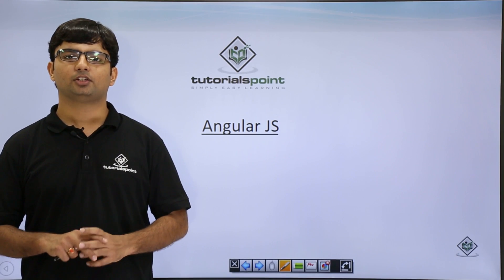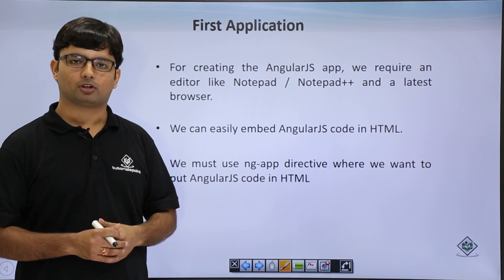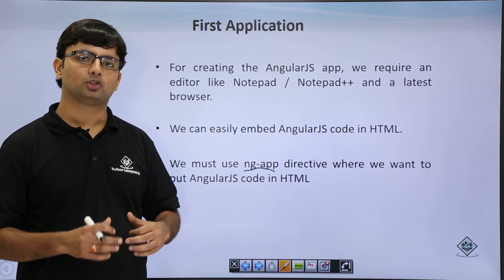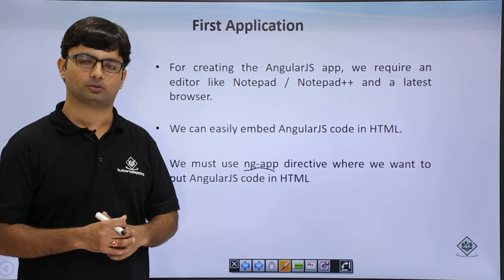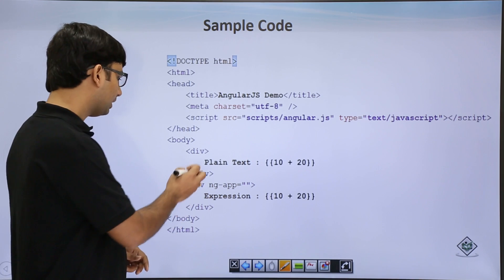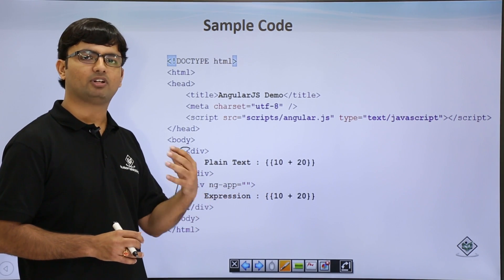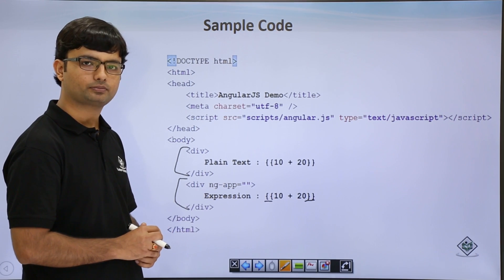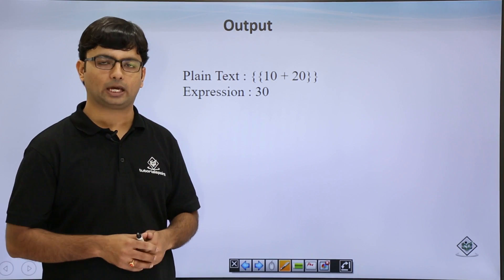First program in AngularJS